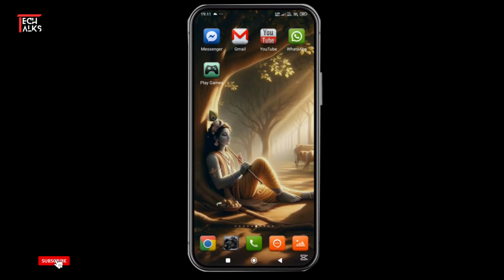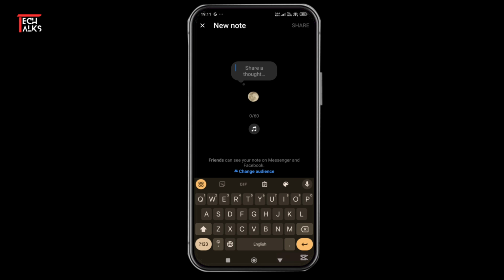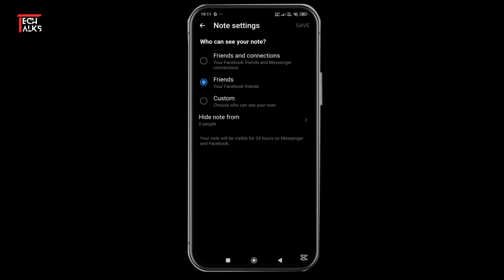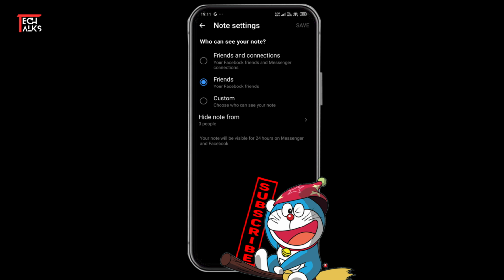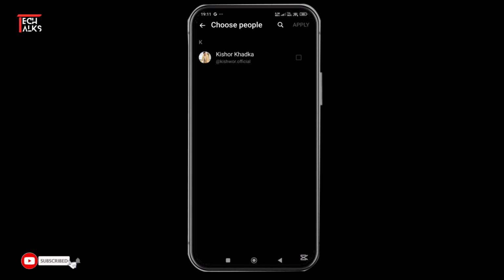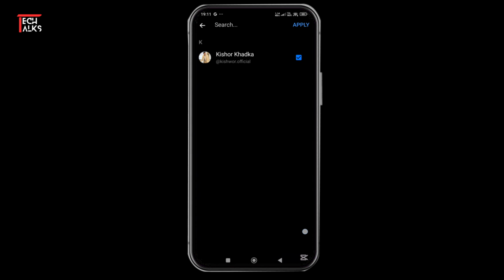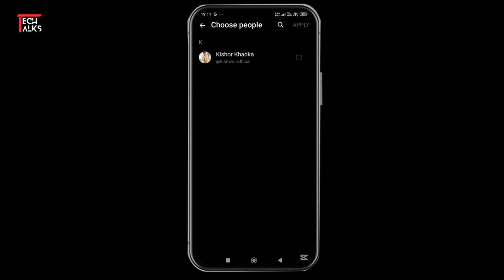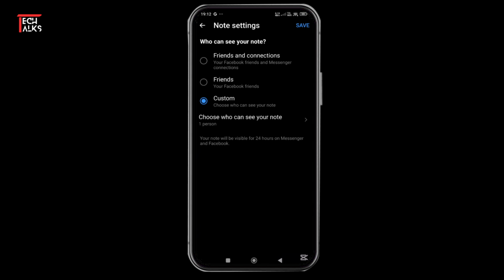How To Share Facebook Messenger Notes With Selected People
How To Share Facebook Messenger Notes With One Person

In this video, we'll show you how to share Facebook Messenger notes with just one person! Whether you're wondering how to put notes on Messenger or how to share those notes privately, we've got you covered. Learn the simple steps to send your notes to a specific contact, keeping your conversations organized and easy to follow.

What You'll Learn:

How to put notes on Messenger
How to share Messenger notes with one person
Step-by-step guide to ensure your notes stay private